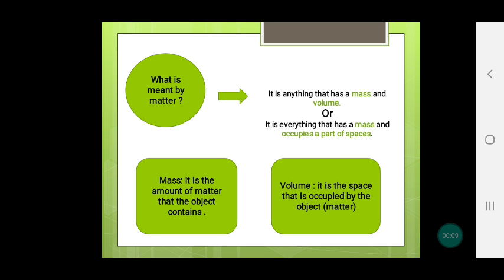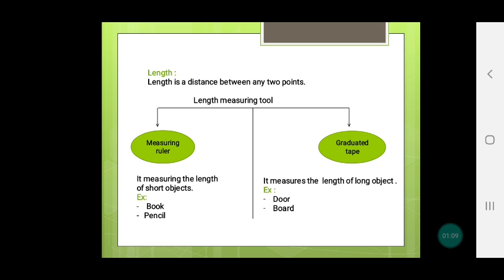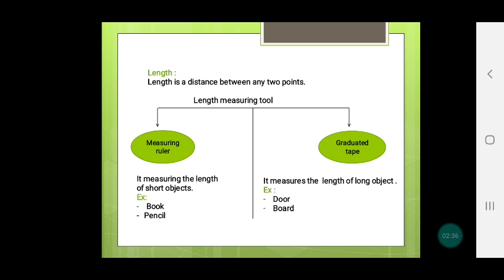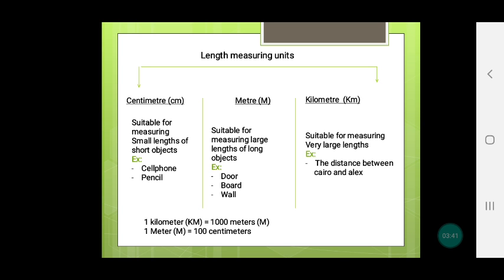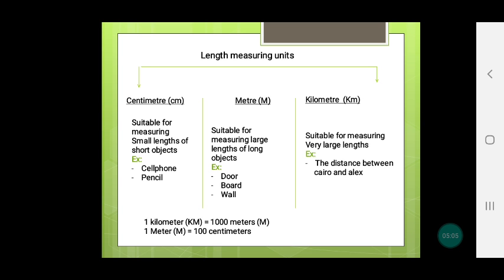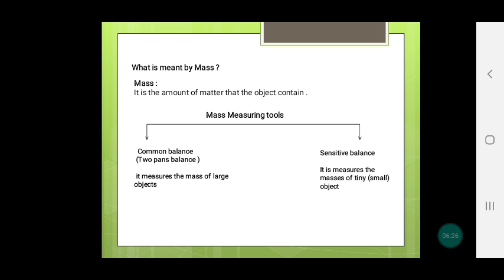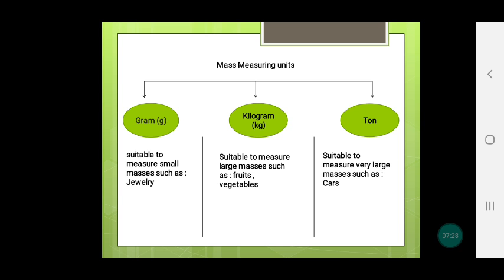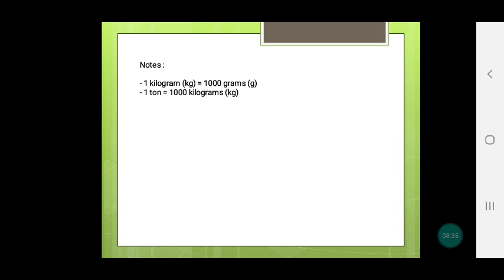Science prim 4